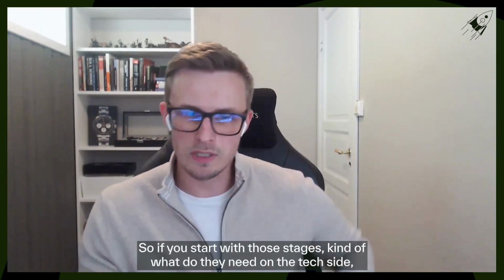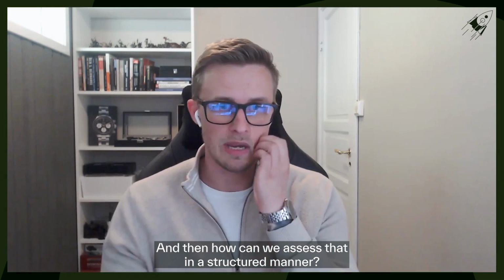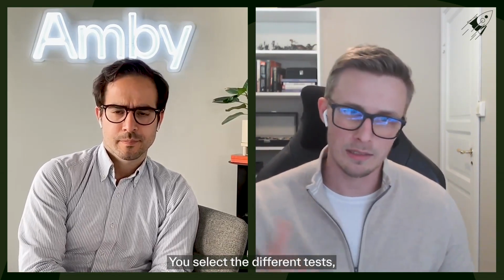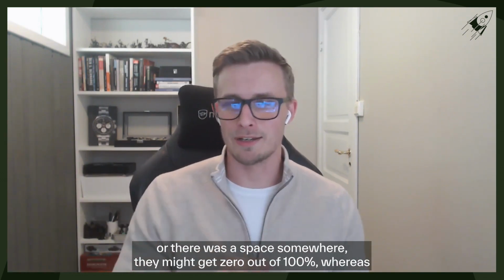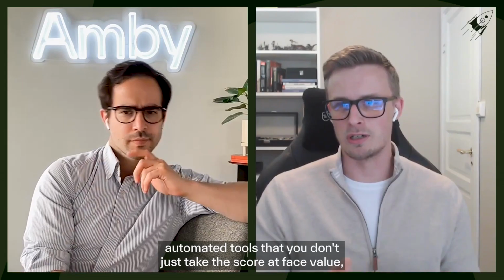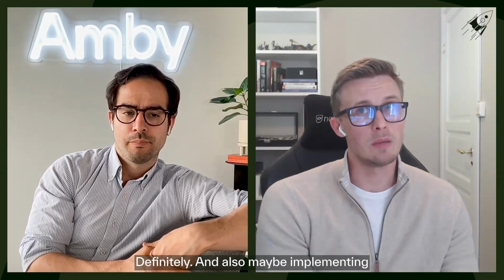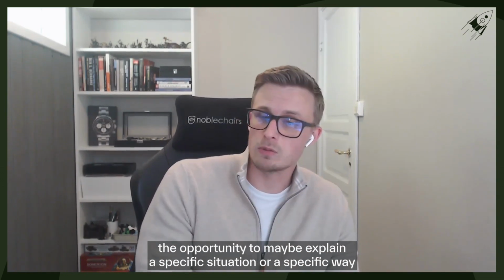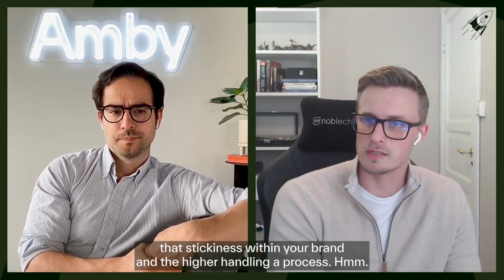Episode 4: How to Recruit Tech Talent without a Tech Background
Amby’s very own Victor Jacobsen talks about how talent acquisition folk can expand their tech knowledge, relate to tech talent, build rapport with technical leads, and find confidence when filling tech positions outside their comfort zone.

The Ramp is a podcast that gives recruitment the attention it deserves. Join us each month as we sit down with talent leaders from around the world to discuss the highs and lows of recruitment, what it takes to build winning teams, and how they are tackling hiring challenges, both big and small.